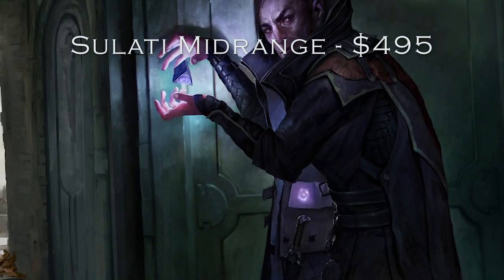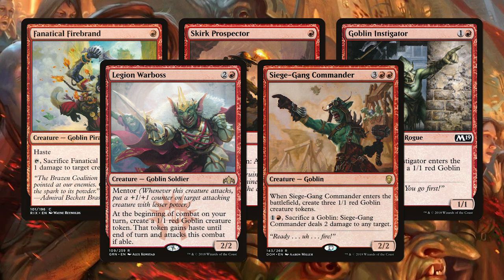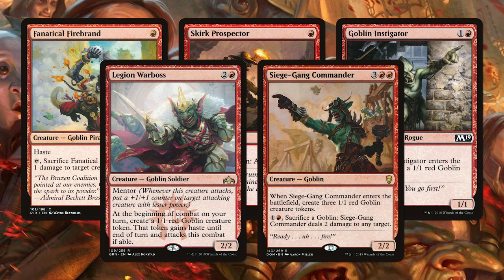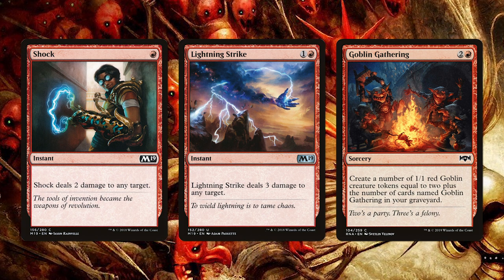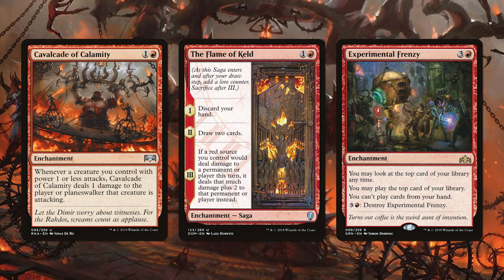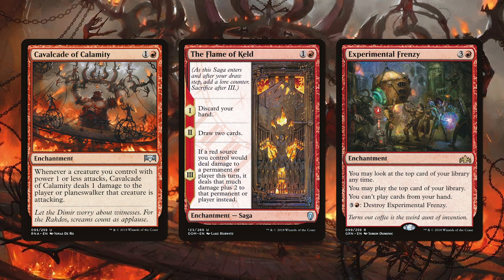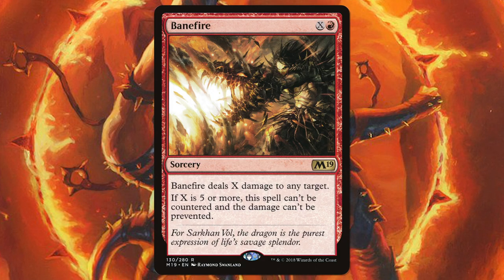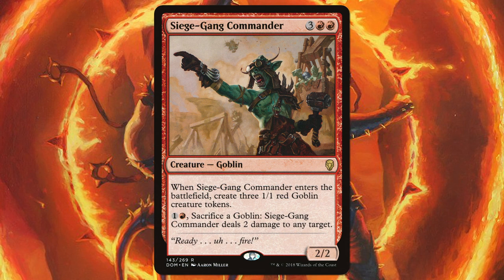Budget Standard Deck Tech: Goblin Calamity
Are you interested in playing Standard, but don't want to spend hundreds of dollars on a deck? Then do we have a deck for you!